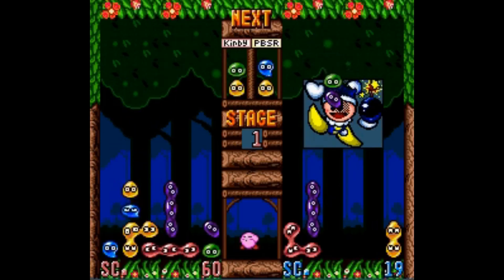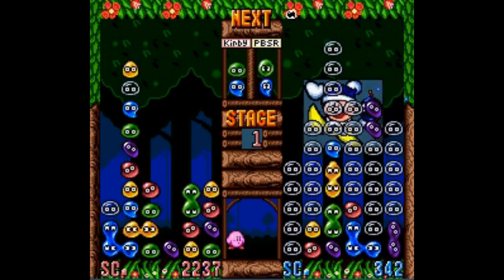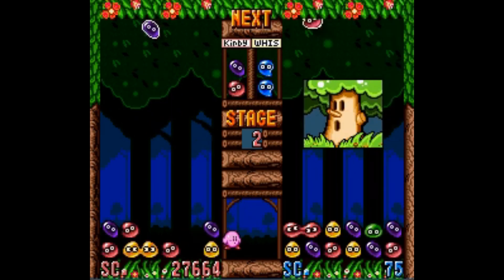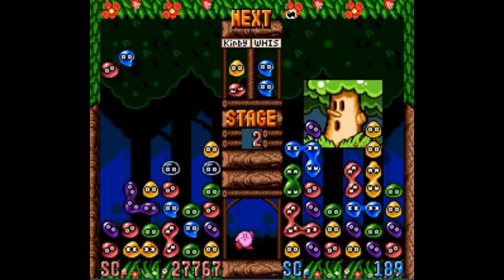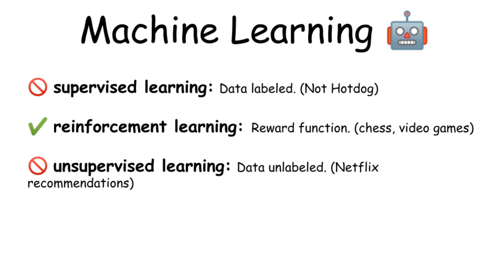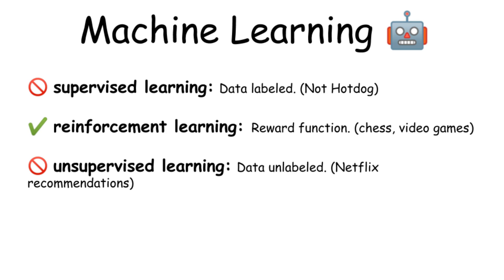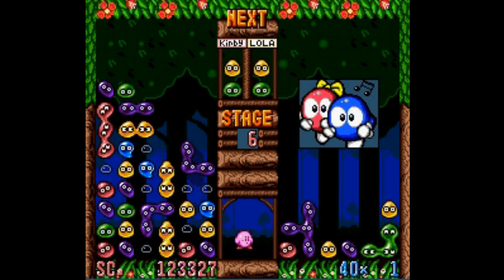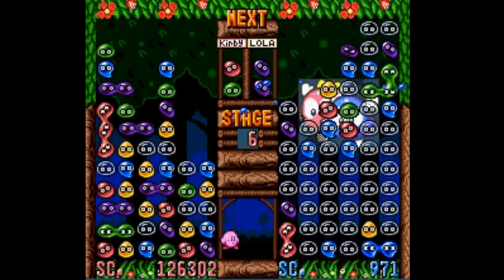A.I. learns to play Kirby's Avalanche using OpenAI Gym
I added Kirby's Avalanche, the "non-canon" puzzle game, to Gym Retro. It can be partially beaten with a machine learning agent.

Source code to train your own Kirby's Avalanche agent